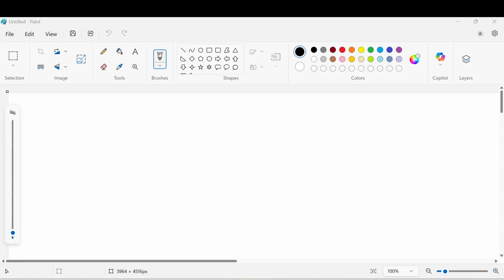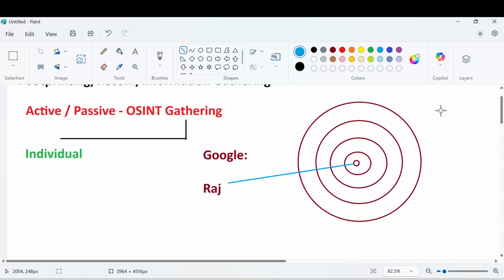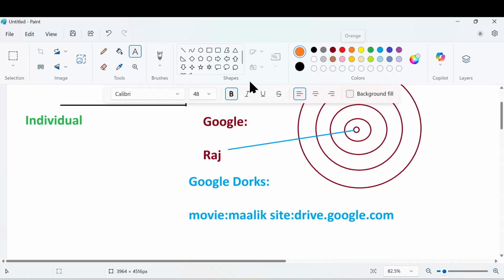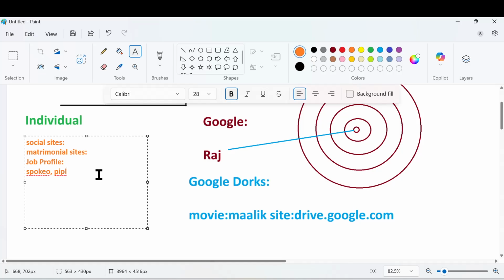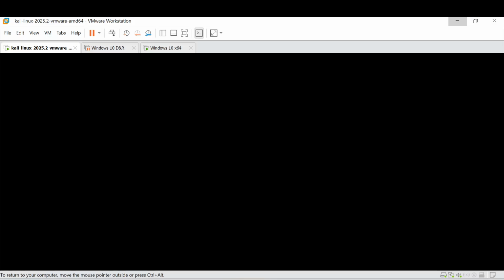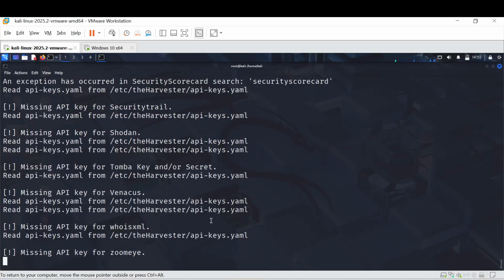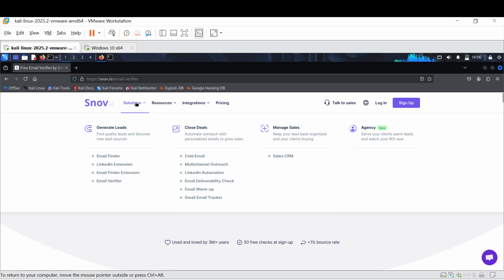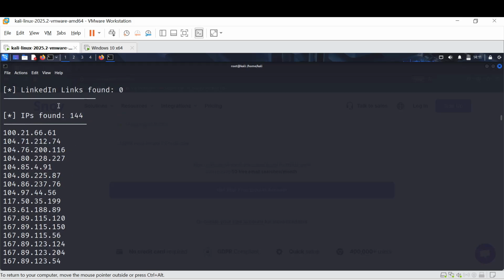Footprinting | Ethical Hacking Tutorial | Module 2: Part 1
In this video, we dive deep into Footprinting – the very first step of Ethical Hacking.
Footprinting is the process of gathering information about a target system, network, or organization to identify potential attack vectors.

✅ What you’ll learn in this video:

What is Footprinting in Ethical Hacking

Different types of Footprinting (Active, Passive & Advanced)

Common tools & techniques used in Footprinting

Real-world examples of reconnaissance

How attackers use footprinting and how organizations can defend against it

🚀 Whether you are a beginner in cybersecurity or preparing for certification, this video will give you clear insights into the reconnaissance phase of hacking.